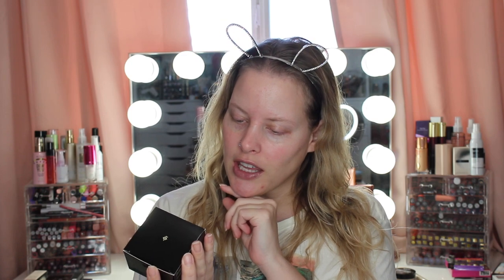First Impressions HIGH-END Makeup Tutorial | Brittany Elizabeth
**PRODUCTS MENTIONED**
-kat von d lock it loose powder
-kylie cosmetics toasty bronzer
-kylie cosmetics baddie on the block
-kylie cosmetics princess please
-natasha denona safari palette
-bare minerals bubbles lipstick
-kkw beauty X mario super nude lipgloss